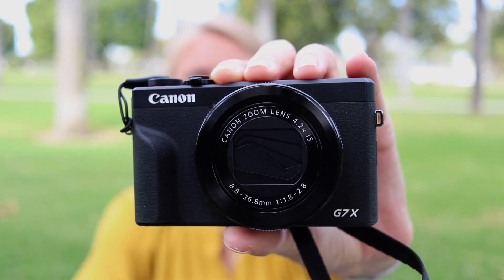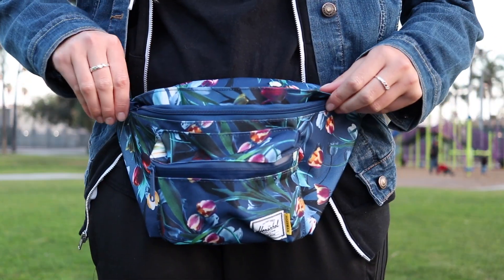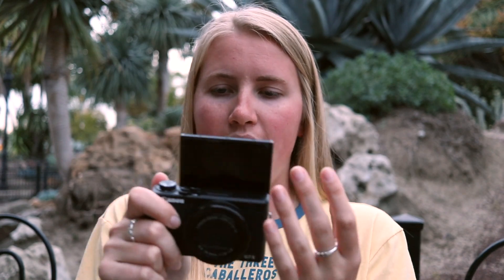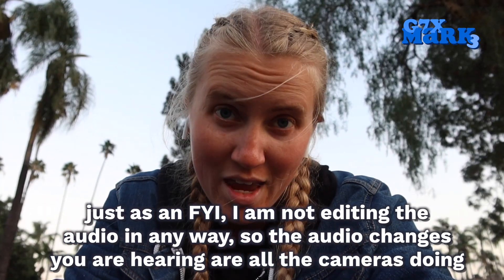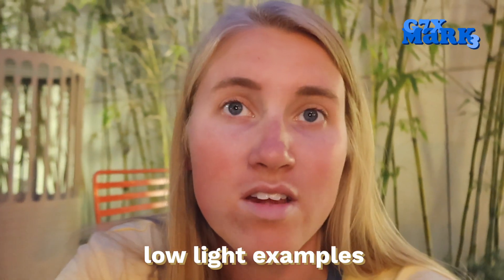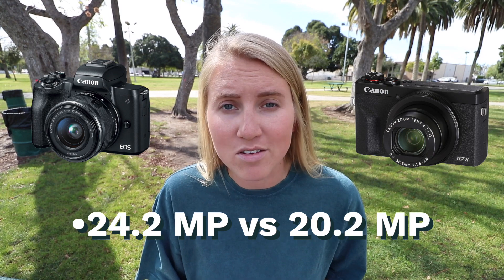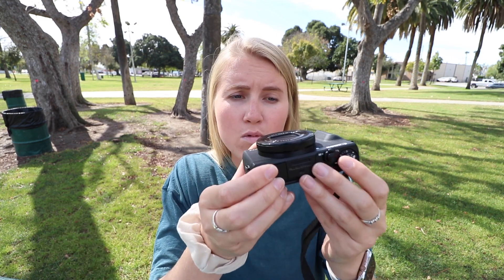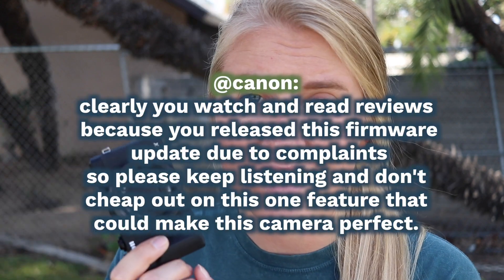G7X Mark 3 Review : EVERYTHING you need to know!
Here is EVERYTHING you might need to know about the G7X Mark 3 before you get it, and don't hesitate to ask me any questions if you have them! also, don't forget to check out those photo examples at @annelies.photo on instagram! :)

Canon G7X Mark 3 Kit that I purchased
Canon G7X Mark 3 by itself

Here is the list of gizmos and gadgets I use to make my videos.

REFFERAL LINKS AND CODES
•Sign Up to be Lyft Driver and get a guaranteed earnings within 30 days if you hit a ride amount (terms apply and payout and rides vary)
Code: ANNELIES079000
•Free $5 in ride credit for first time riders on Lyft
Code: ANNELIES079000

My family appreciates any support you can provide to us and our furry family member.

Filmed & Edited by Annelies Veldman